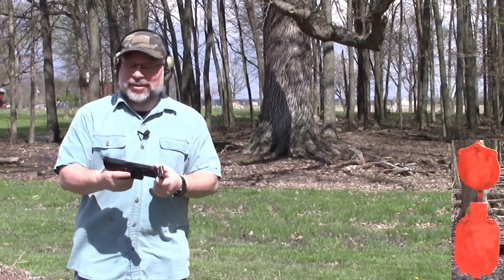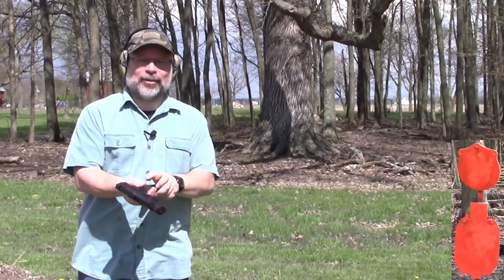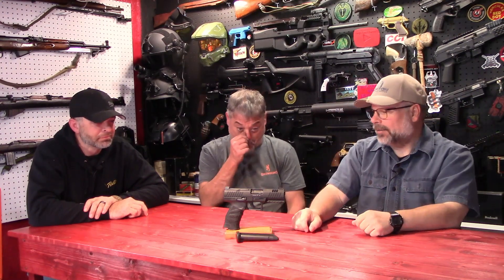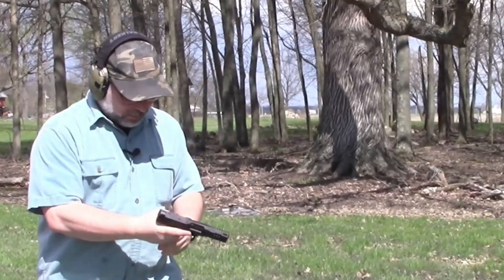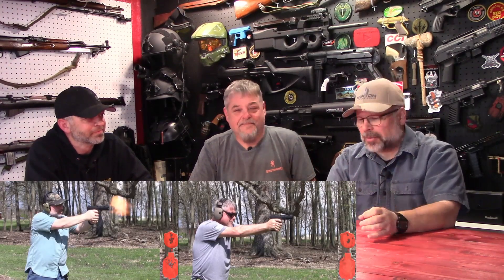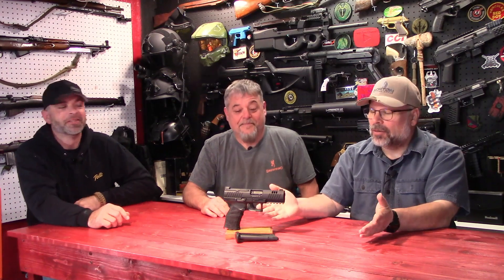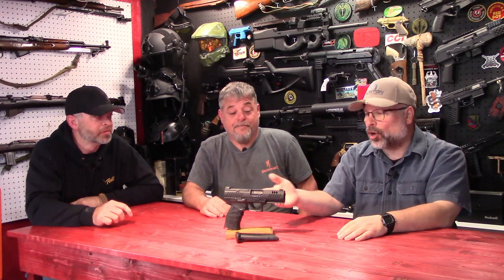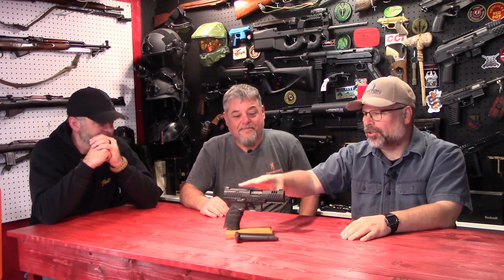Walther WMP Range Day Review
Welcome to Craigs Gun Channel.
In this video we review the Walther WMP 22

I hope that this information is of value, and if you like the video I would ask that you hit the like button and subscribe if you want to continue to see more like this.
I value your comments and feedback, and as always, until next week, stay safe.

NOTE: No firearms, ammunition, or firearm accessories are offered for sale in the video, description, or comments.

Mailing address:
CGC

Some popular links from prior videos:
FICERO Mossberg Enhanced Safety
FICERO Chamber Flag
Brinyte PT16 2000 Lumens Rechargeable Tactical Flashlight

KMIOC Leather Gun Belt
Ficero Aluminum Mlok 3 Slots Picatinny Rail
BRINYTE XP22
Water BOB - store safe water for emergencies
Curtsod Headlamp – Rechargeable
Natiddy Gun Cleaning Kit
Splatterburst Targets
Splatterburst Silhouette Target
Jet Disc Gun
CLENZOIL Field and Range Gun Oil and Spray Lube
Link to Phoenix Arms KYDEX Holster